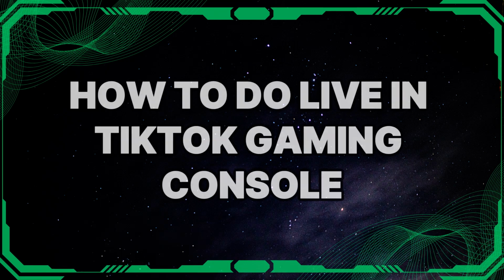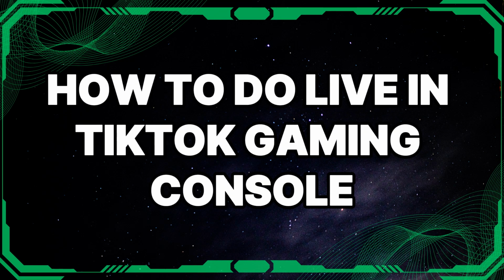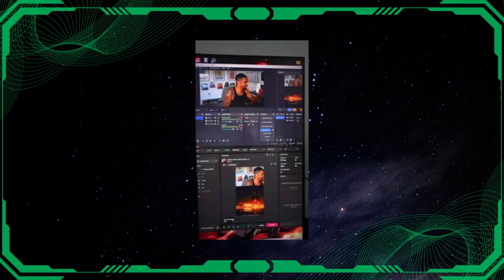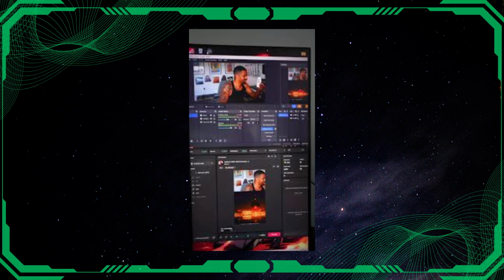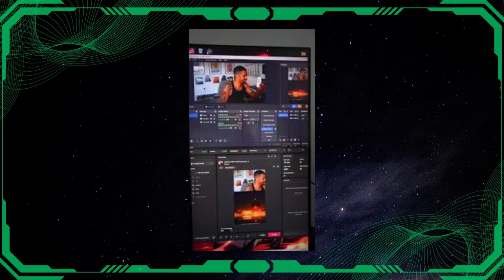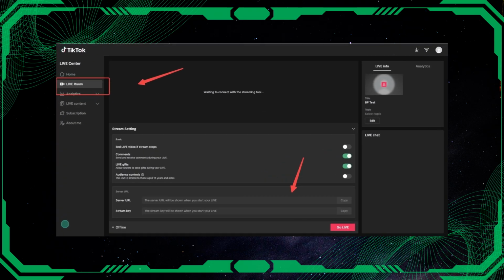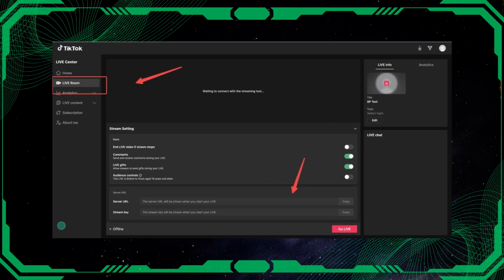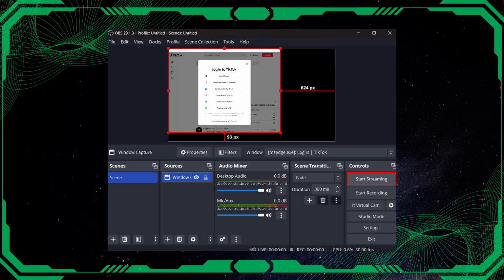✅ How to Do Live in TikTok Gaming Console (2025 for US Gamers) 🎮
✅ TikTok Business Global Deal

• Reach a global audience
• Utilize powerful ad tools and analytics
• Grow your brand with the platform’s creative format

Stream your gaming sessions like a pro with this TikTok Live for Gaming Console (2025 US tutorial)! Learn how to connect your Xbox, PlayStation, or streaming device to go live directly on TikTok.

✅ Connect TikTok to PS5, Xbox, or console streaming apps
✅ Set up TikTok streaming key (US version 2025)
✅ Recommended bitrate & resolution for gaming Live
✅ Perfect for US gamers and streamers

Turn your content into conversions with TikTok’s powerful ad tools, analytics, and creative suite — perfect for US creators, entrepreneurs, and small business owners who want to reach more customers fast.